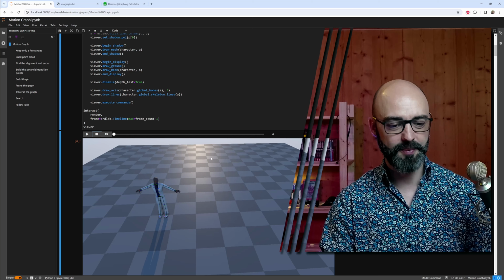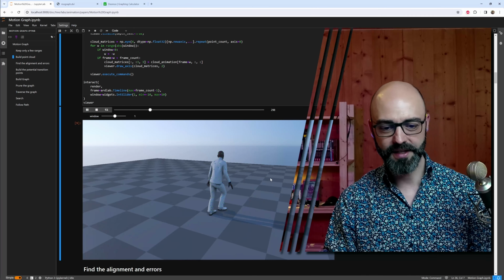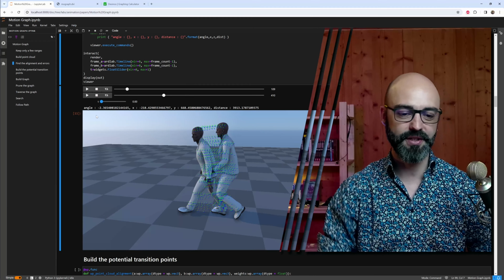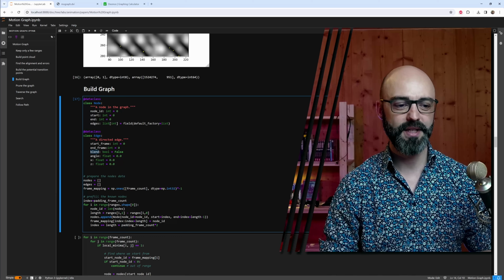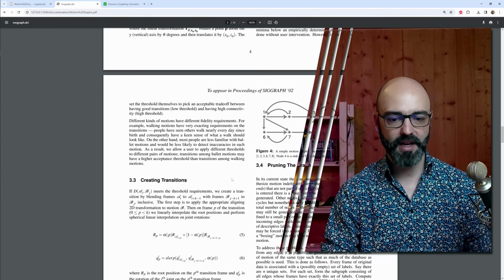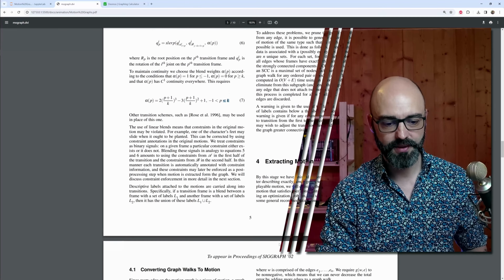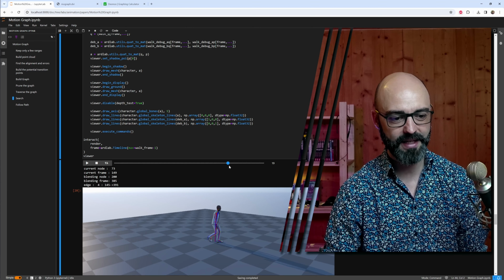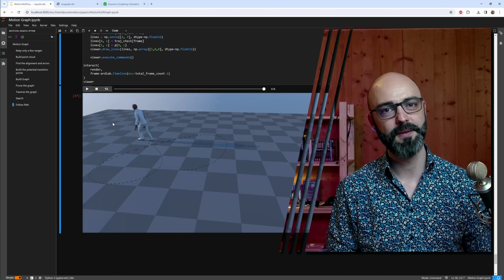Motion Graphs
In this video we will be looking at the Motion Graphs paper from 2002.  This paper has been cited over 600 times in other papers. It is one of my favorite paper as it sparked so many ideas.

It was not intended to do realtime animations, but other papers have been looking into improving it to be used in video games. Unfortunately I've never seen any game engine implementing them, as back then, having a 'black box' system was a no go.
Now that the industry has shifted its view with motion matching and neural network, it is probably time to have a look at what we missed :)